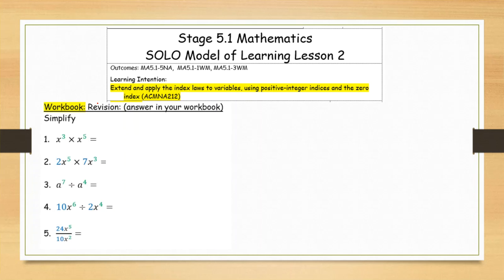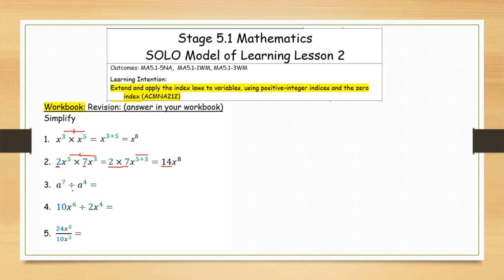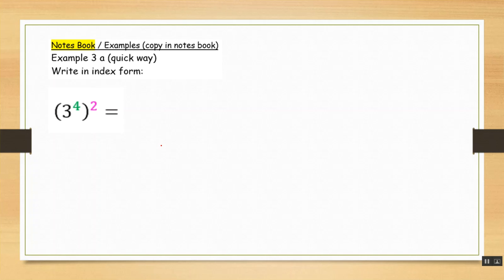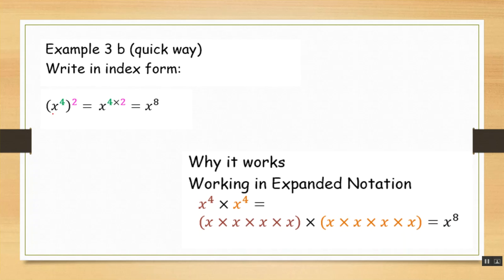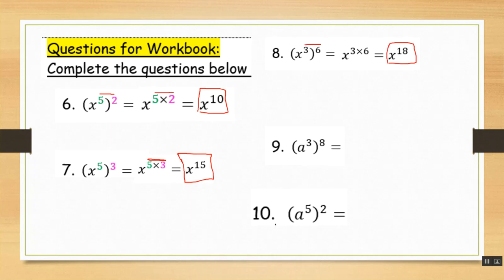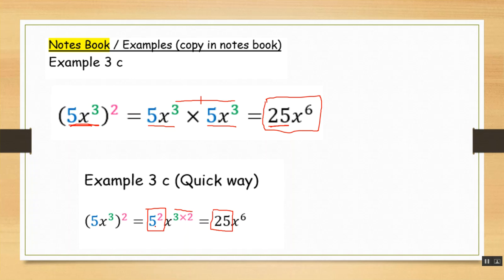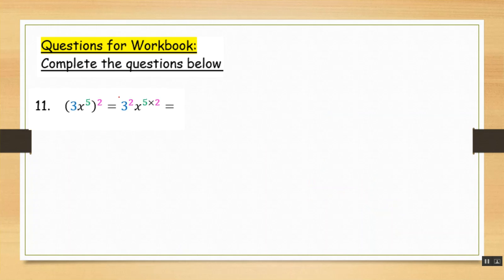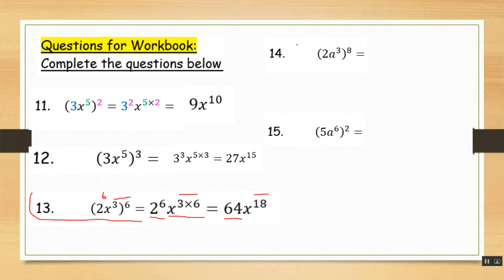AL18 S5 1 5NA Indices Lesson 2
indices - multiplying with brackets